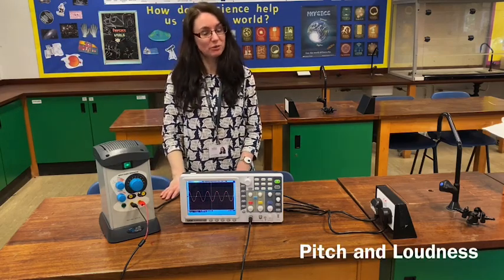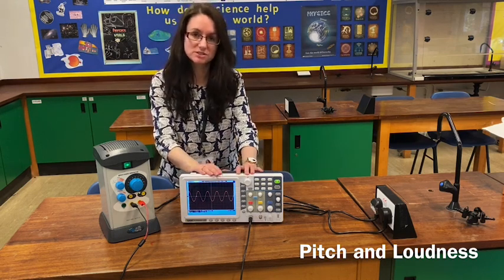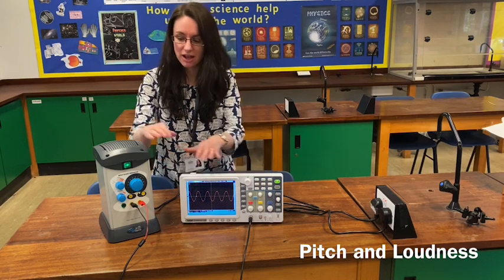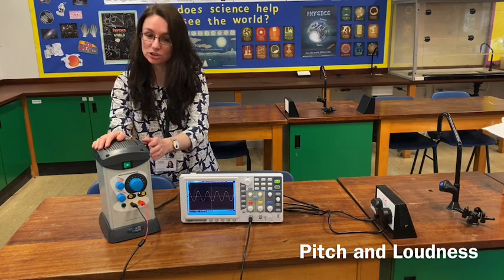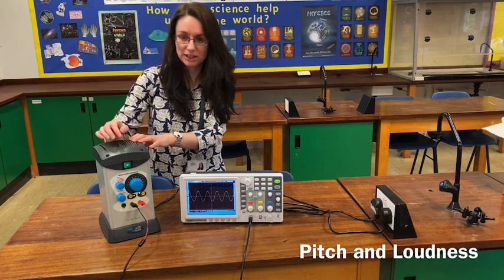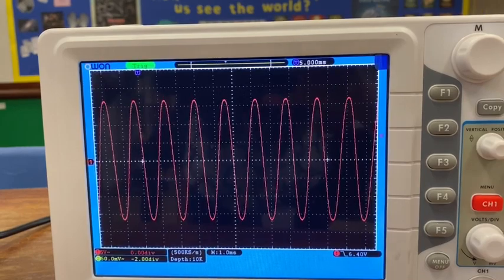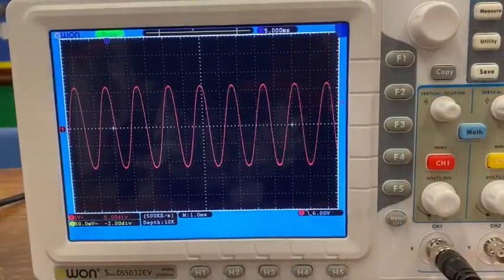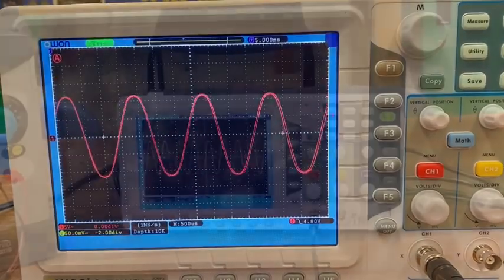Pitch and Loudness